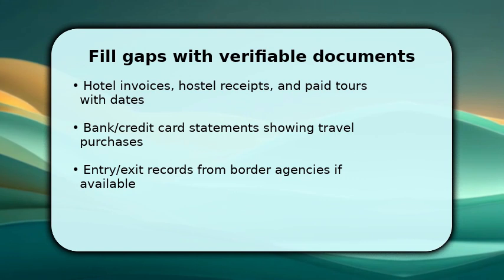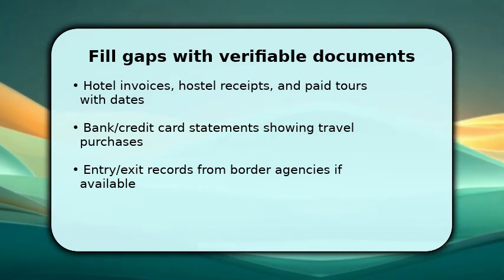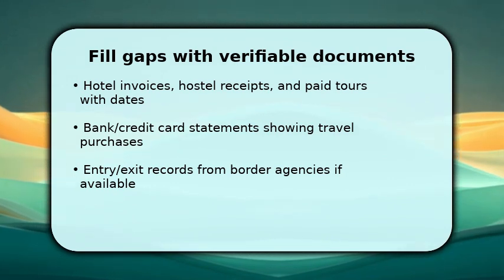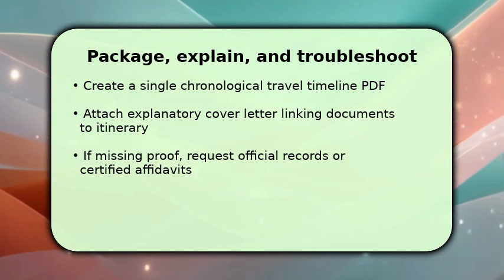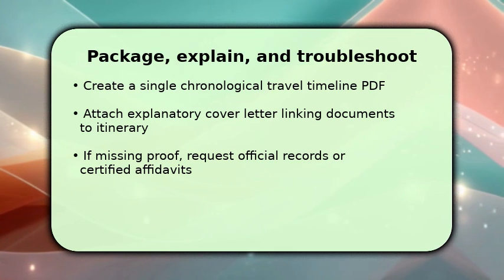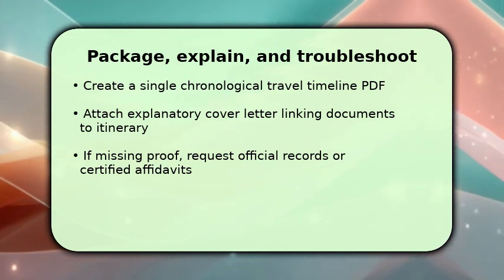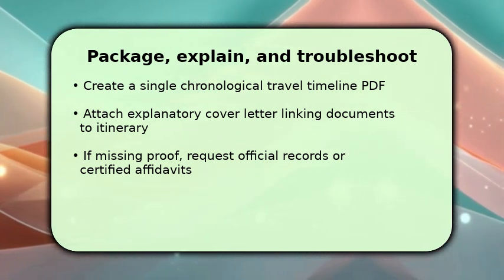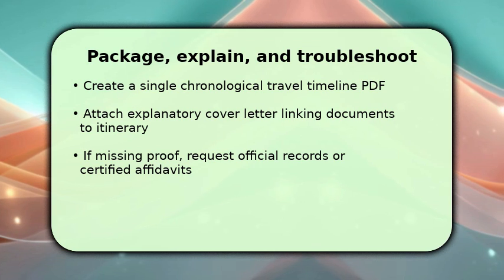How to Make Travel History for Schengen Visa (only Way)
This video provides a step-bythy guide on compiling your travel history for an application to the Schengen visa. Learn how detailed documentation can influence approval rates and discover essential tips, including what documents are required.